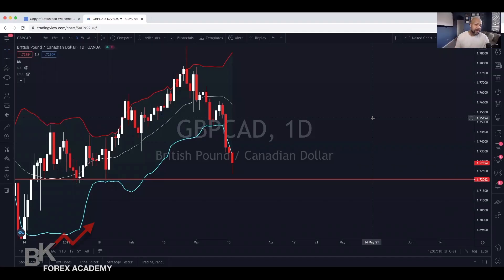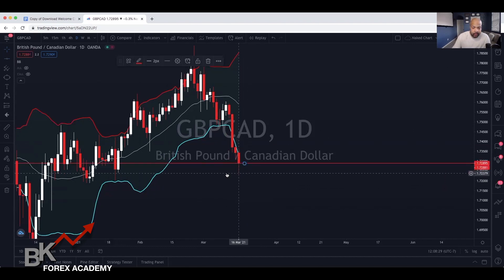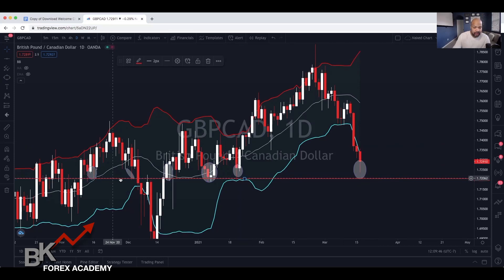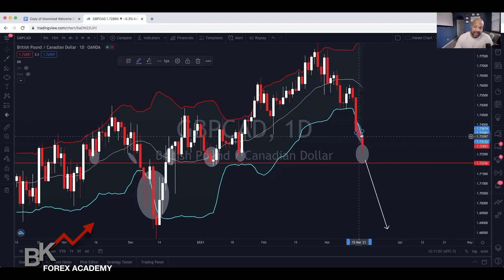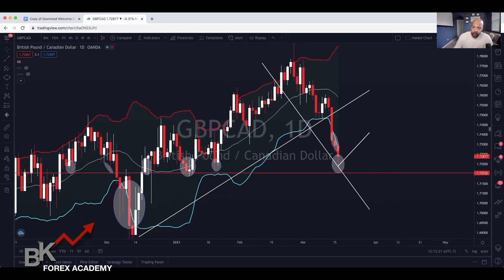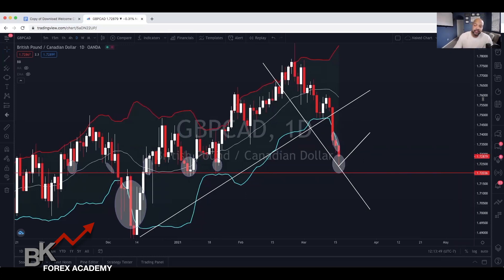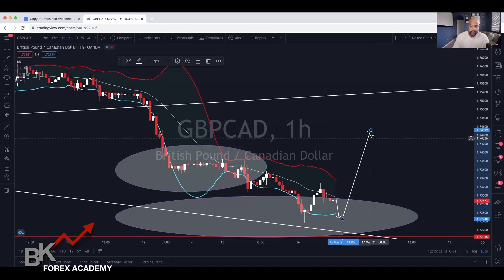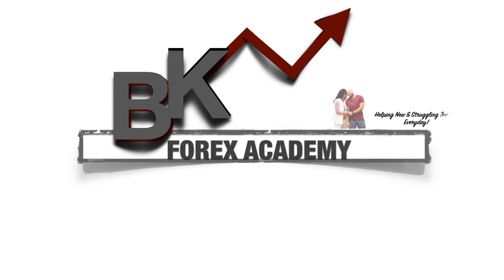INTRADAY TRADING STRATEGY - One EASY way to PROFIT in Forex!